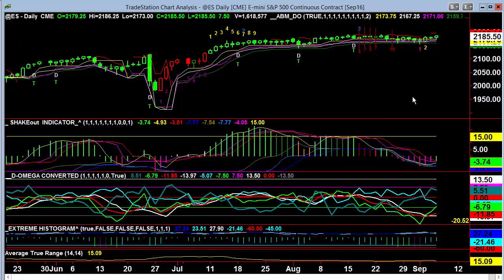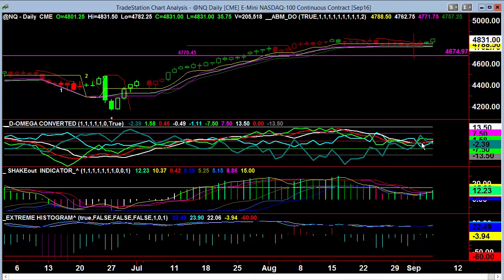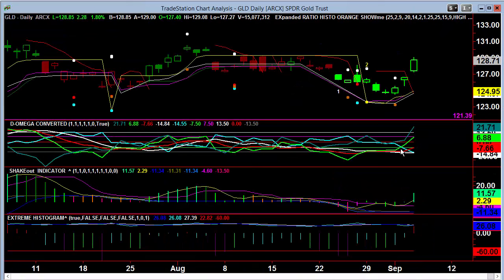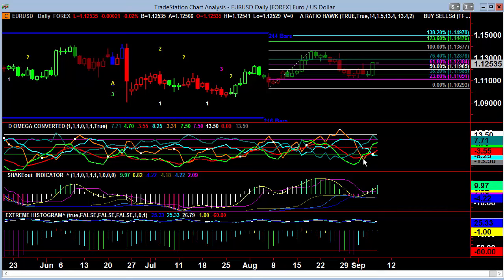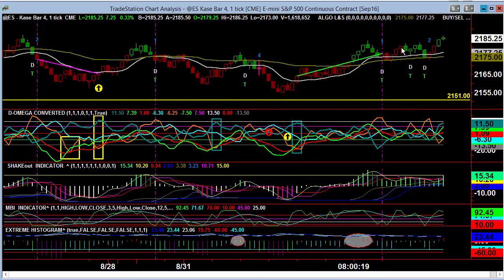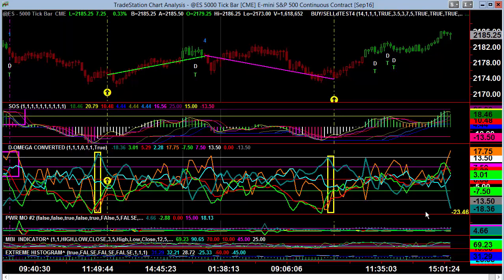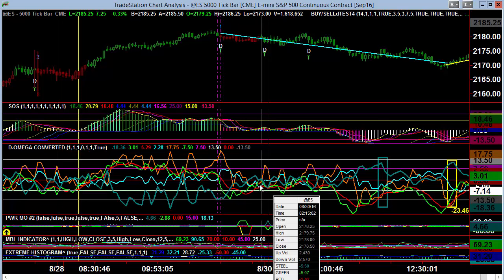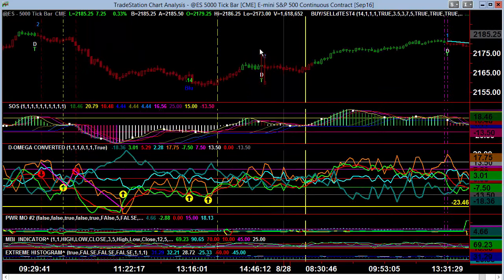Video Report September 07, 2016